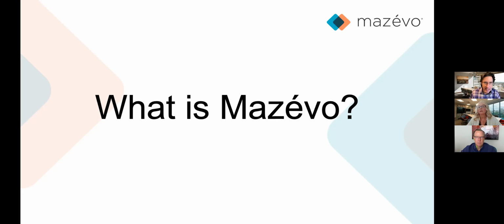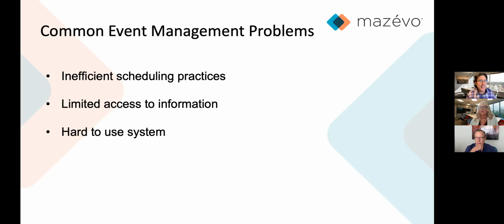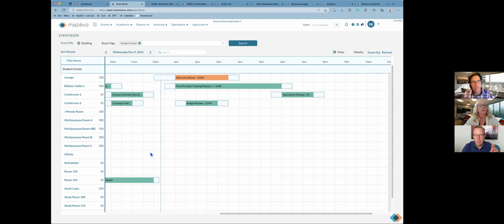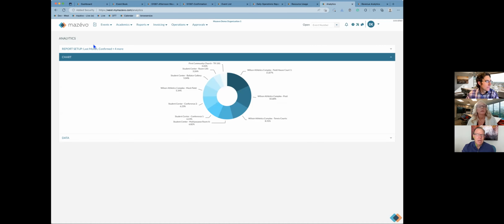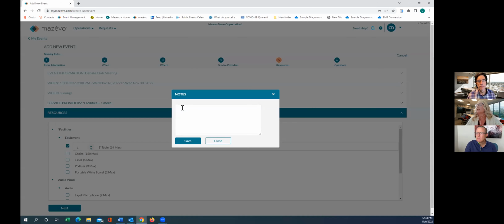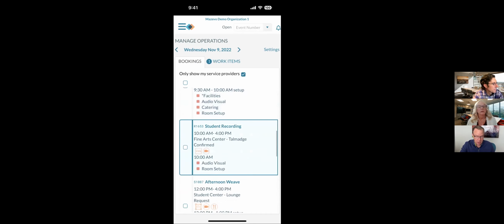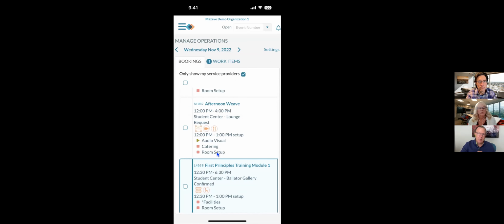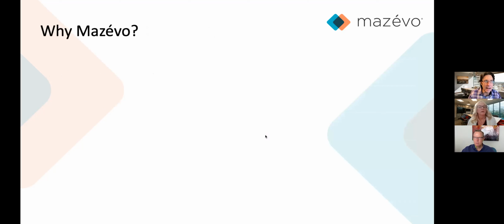Mazevo - ACCED-I Corporate Member Demo Day 2022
Mazevo: Solving Your Most Challenging Event Management Issues
Mazévo is a complete facility scheduling and event management platform for universities of all sizes. This session will cover the most common issues in scheduling and managing events on a busy campus and demonstrate how Mazévo empowers you to solve those issues.

Presenters:
Bryan Peck, Vice President, Sales & Marketing
Dean Evans, CEO
Claire DeGroot, Account Executive